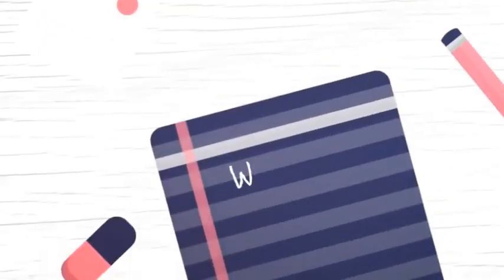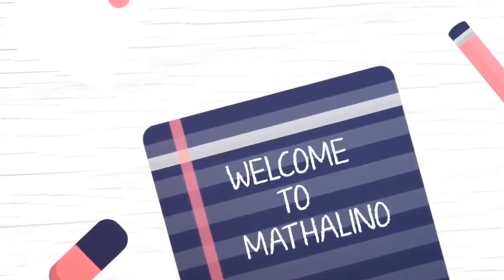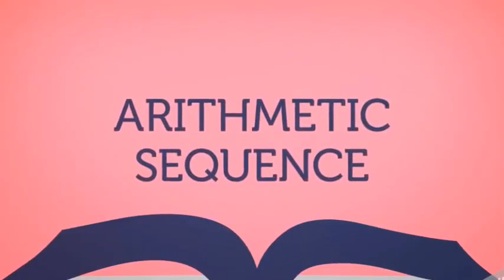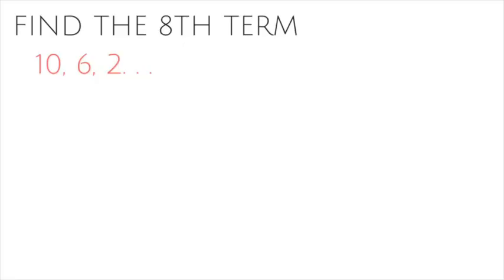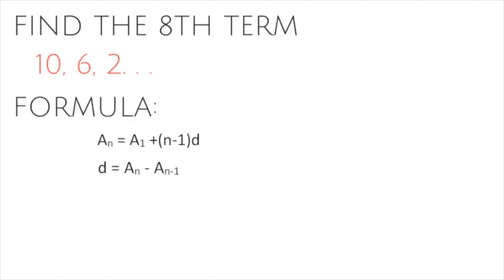ARITHMETIC SEQUENCES: PROBLEM SOLVING AND APPLICATION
Group 5 - Caspe, Dela Cruz Claver, Hari, Sison, Tolentino